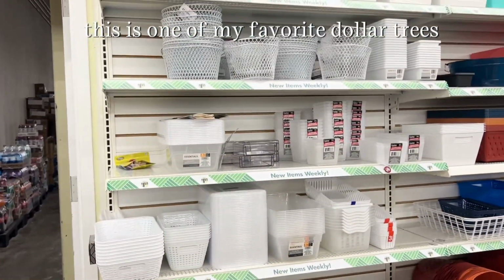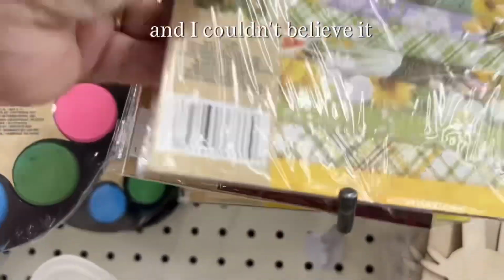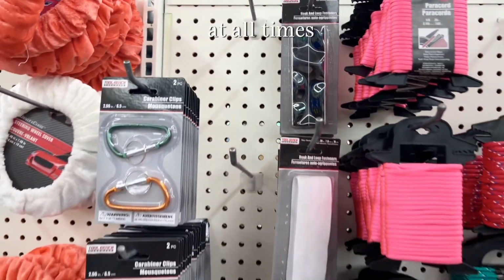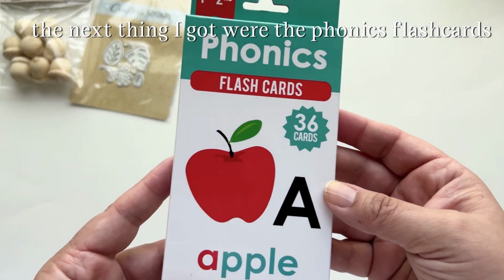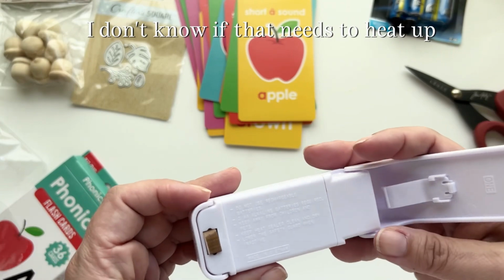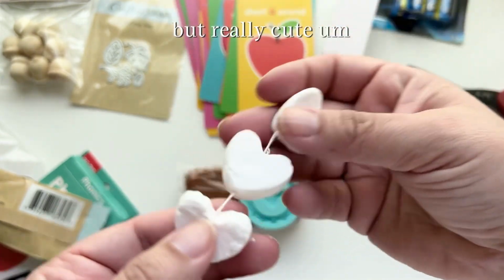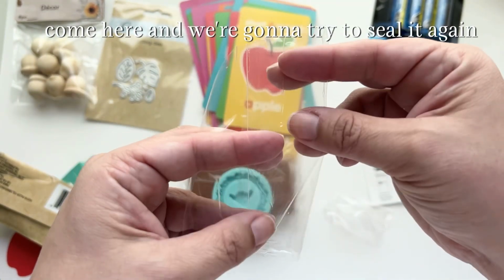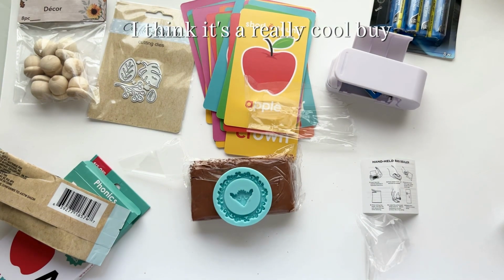Don’t make the same mistakes as me! 😫 JUNK JOURNAL Goodies at Dollar Tree! Shop with me and Haul!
Amazon Storefront

GOLDEN RENAISSANCE KIT

Hi welcome!  I’m Ingrid Carlsen, maker of pretty things! Inspired by God’s gift of beauty all around, enjoying and creating art.  I am a maker of all things from junk journaling, art journaling, mixed media, planners, watercolors and more.  If you love all things creative then this is the perfect place for you!! And just in case you haven’t been told today…YOU ARE BEAUTIFUL and YOU ARE LOVED!!